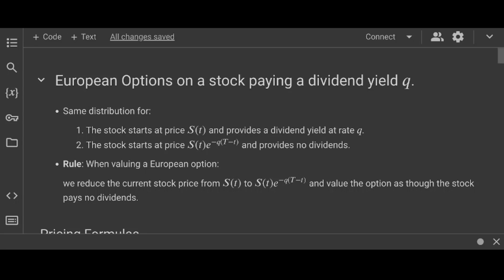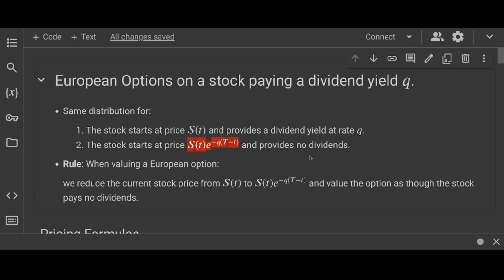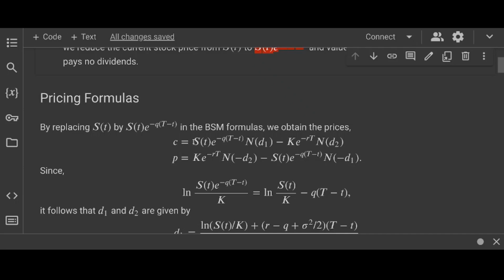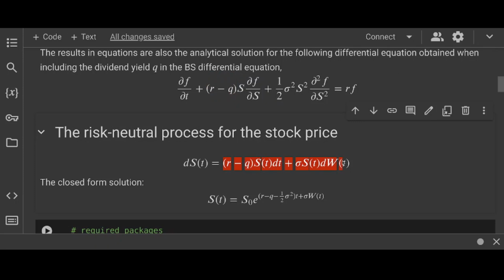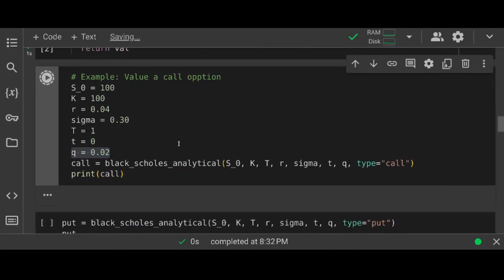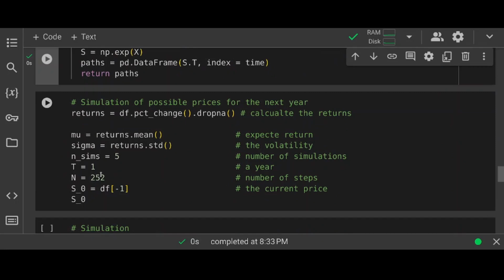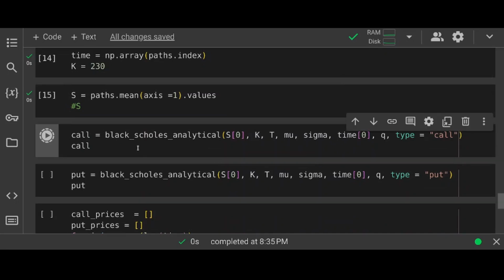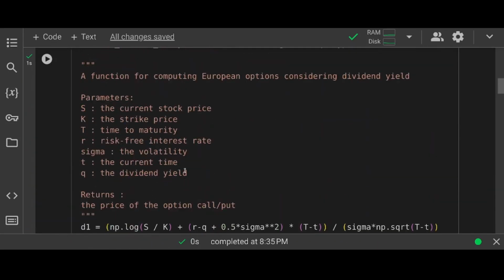Dividend yield in Black-Scholes formula| Python code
The video explains how to modify the original Black-Scholes-Merton formula to account for dividend-paying stocks. We demonstrate the application using historical data from Yahoo Finance.